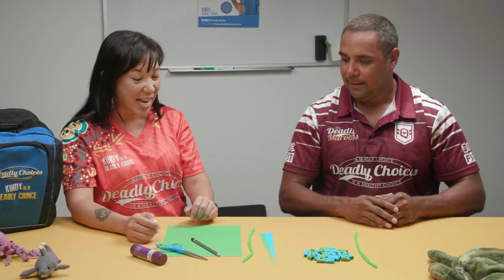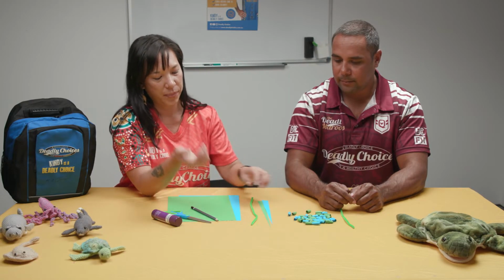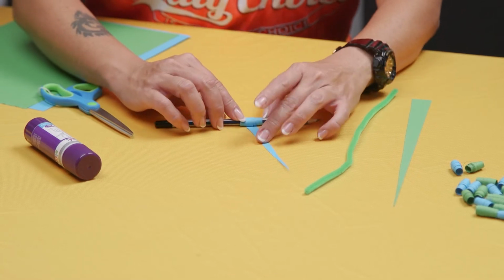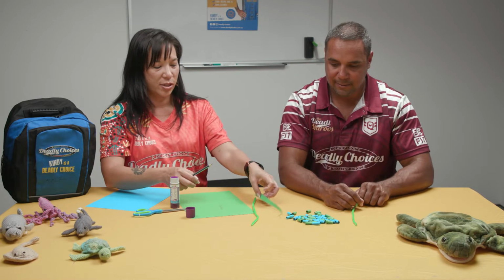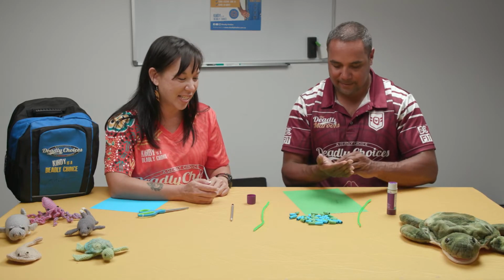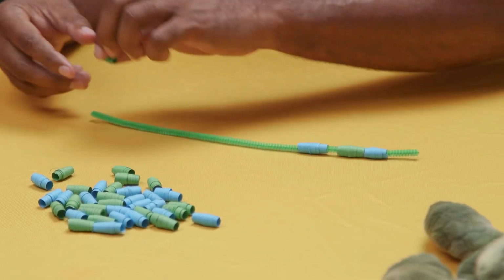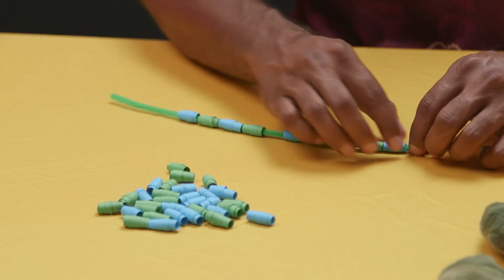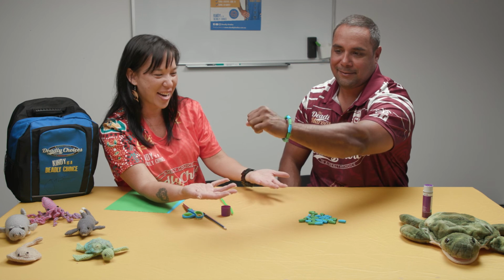Paper bead bracelets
We have a deadly activity for you mob... we are making paper bead bracelets!

We have Deadly Choices ambassador Brenton Bowen joining us to get creative.